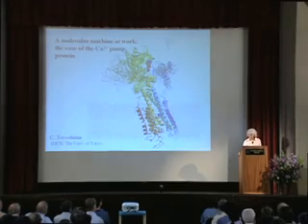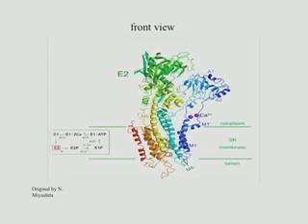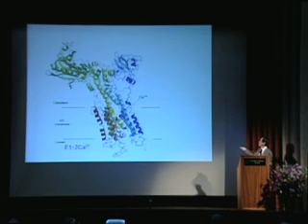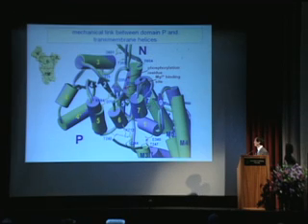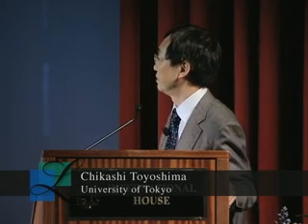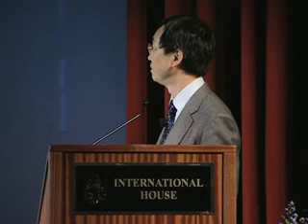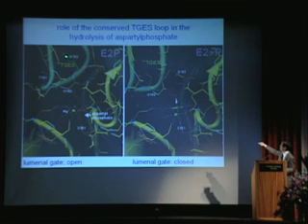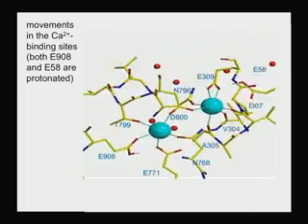Calcium Pump Protein with Chikashi Toyoshima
Chikashi Toyoshima is a distinguished biophysicist and professor at the Institute of Molecular and Cellular Biosciences at the University of Tokyo in Japan. Series: UC Berkeley Graduate Council Lectures [8/2009] [Science] [Show ID: 14816]